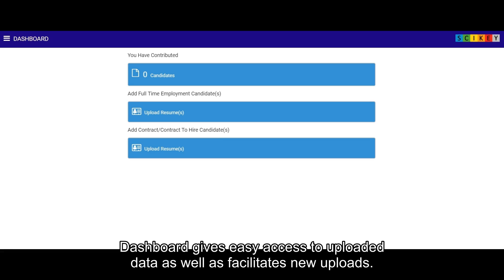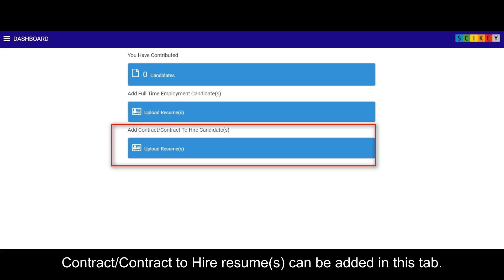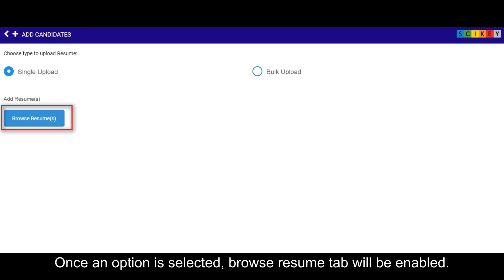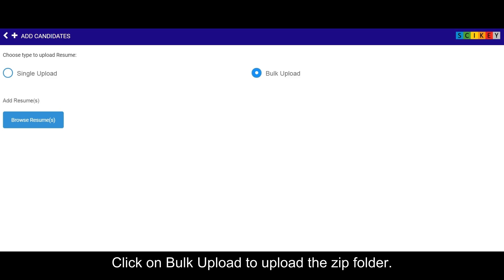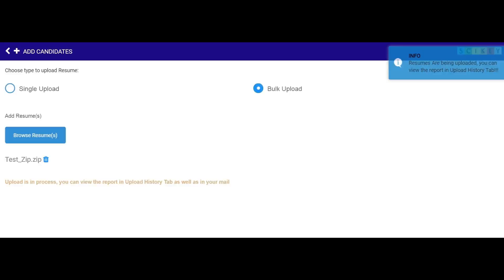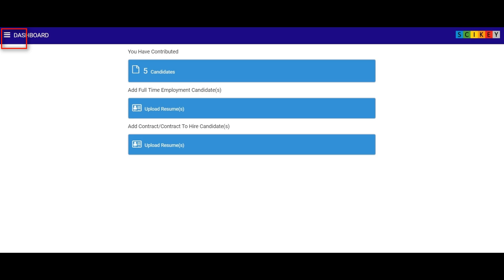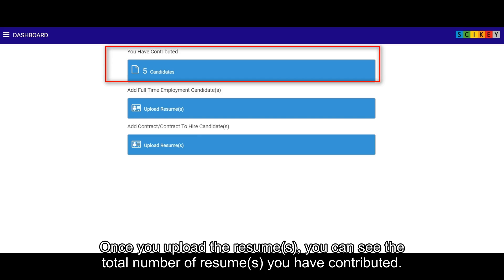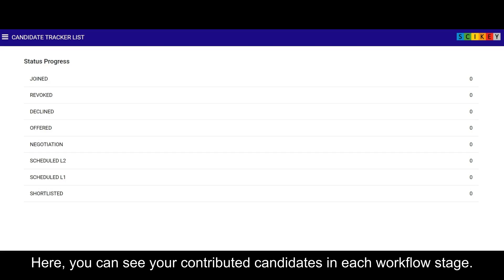Overview of Seller Dashboard